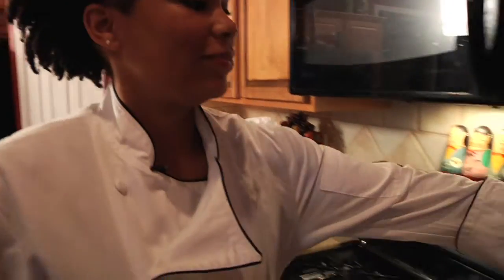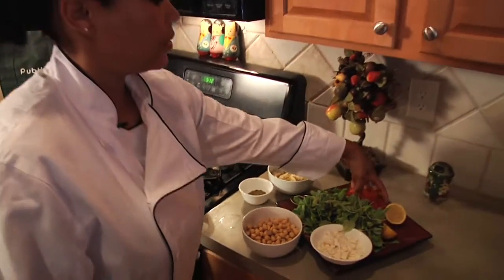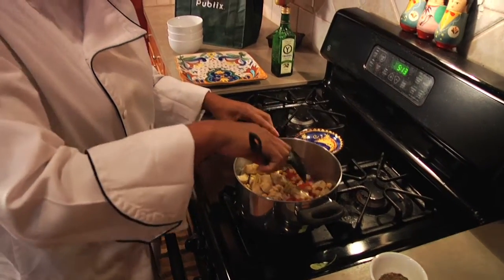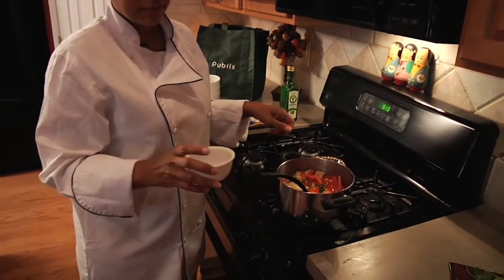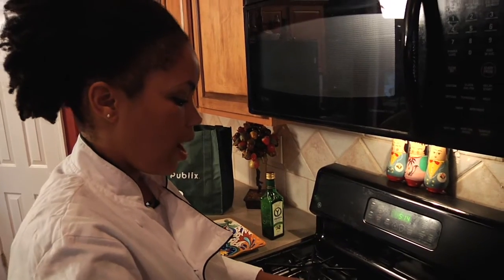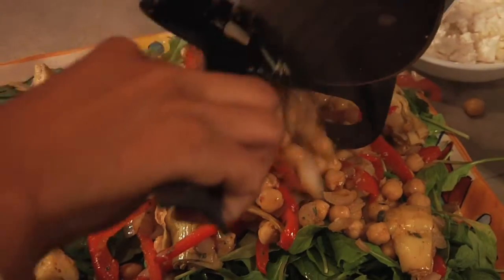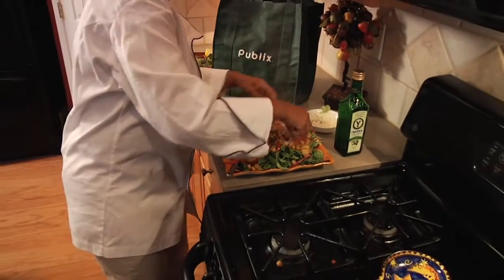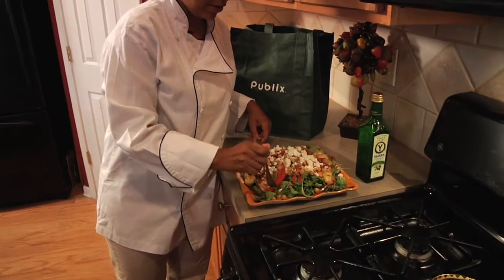Life Chef - Wilted Arugula Salad with Spiced Chick Peas and Artichoke Hearts.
Super-fast and easy dish. Warmed spiced chickpeas and vegetables over peppery arugula. YUM! High in fiber and loaded with antioxidants. Perfect with salmon, grilled chicken or on it's own.